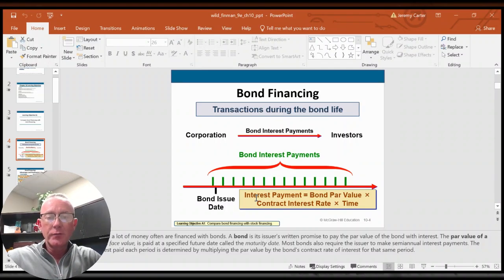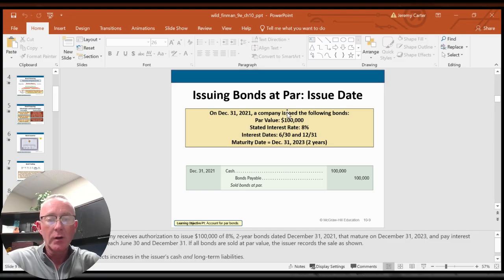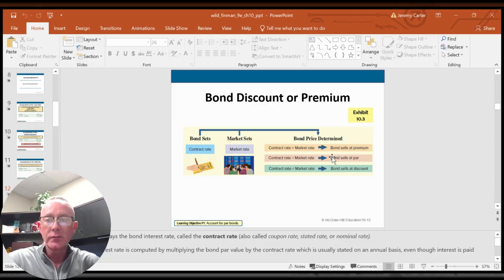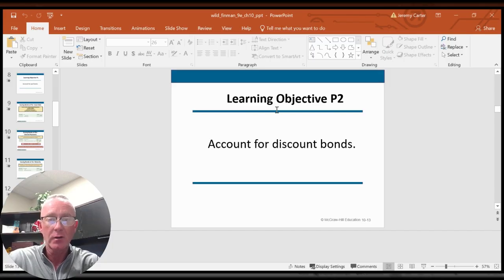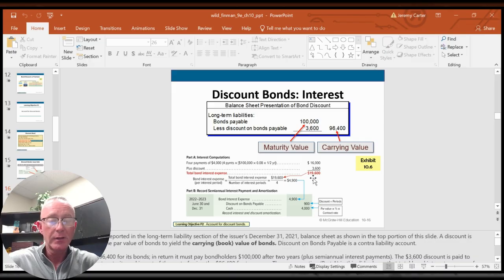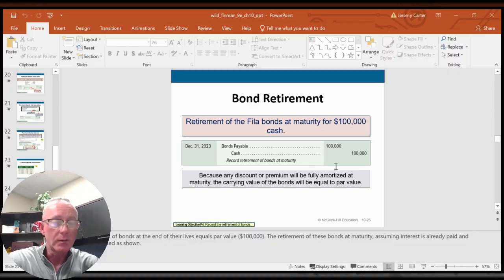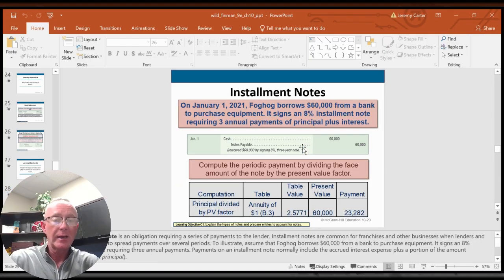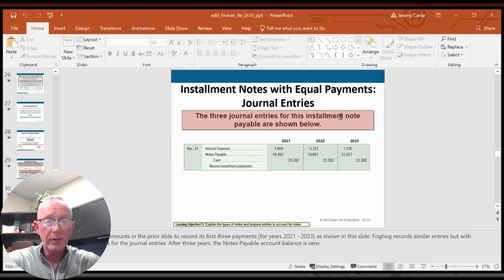BUS 242 - Chapter 10 Lecture (Part 1)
Chapter 10 - Accounting for Long Term Liabilities